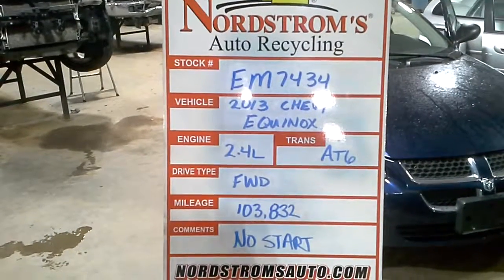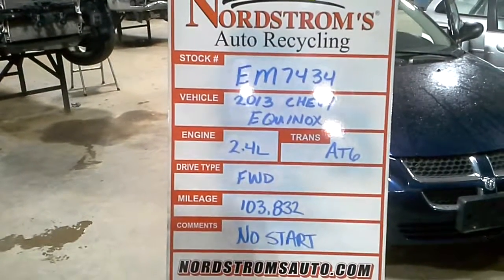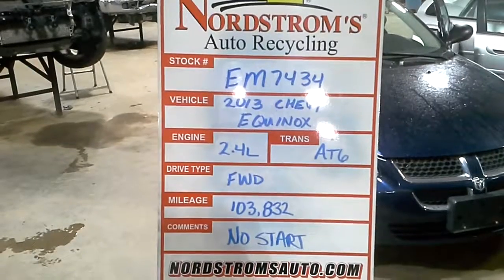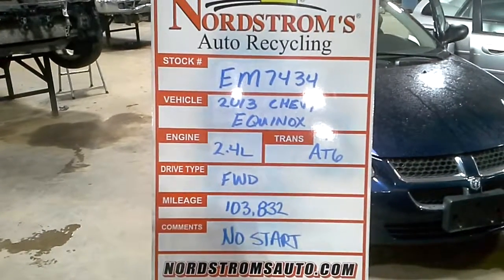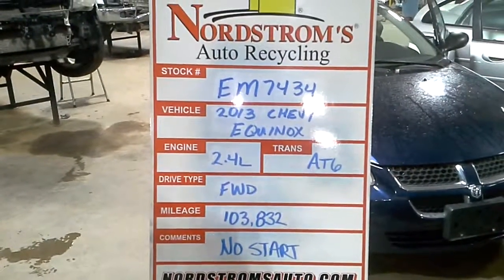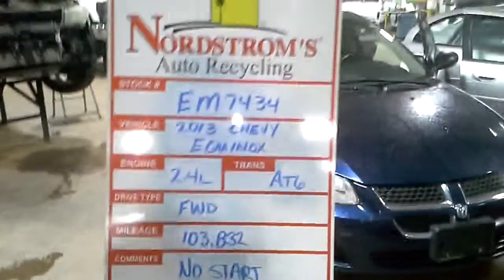Parts for 2013 Chevrolet Equinox EM7434